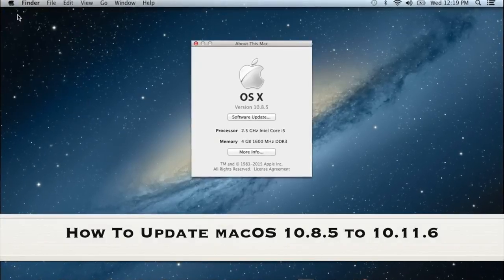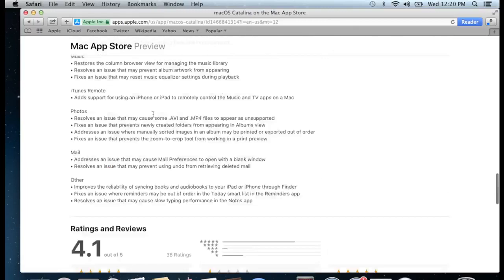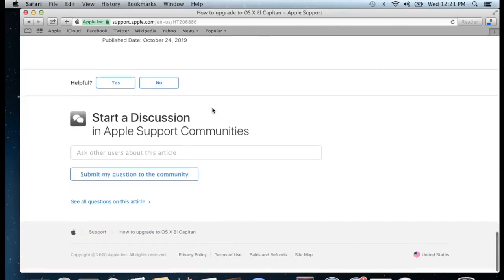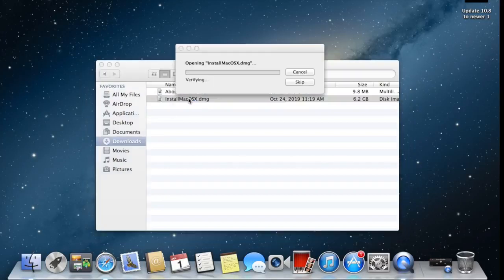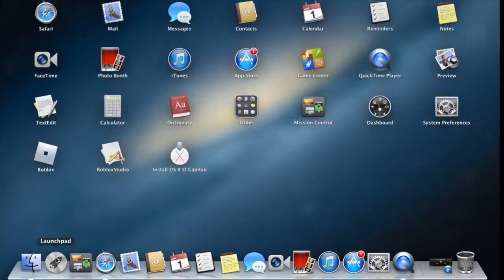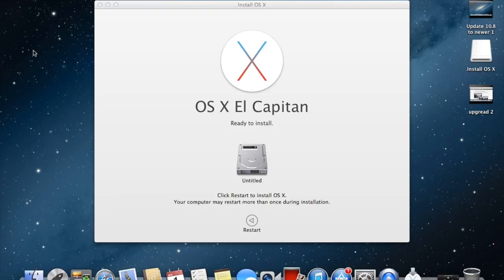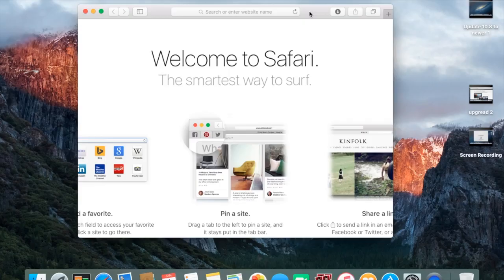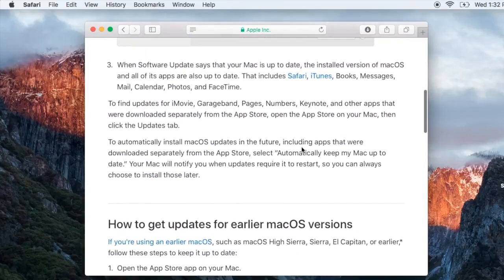How To Update macOS to Latest macOS macBook Mid 2012 10 8 5 to 10 11 6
Download macOS X El Capitan

1 – macOS Big Sur 11.0

2 – macOS Catalina 10.15

3 – macOS Mojave 10.14

4 – macOS High Sierra 10.13

5 - Mac OS 10.15.7

6 - Mac OS Big Sur

Download Any From 10.10 To 10.15 MacOs

It takes time to download and install macOS, so make sure that you're plugged into AC power and have a reliable internet connection.
These installers from the App Store open automatically after you download them:
macOS Catalina 10.15 can upgrade Mojave, High Sierra, Sierra, El Capitan, Yosemite, Mavericks
macOS Mojave 10.14 can upgrade High Sierra, Sierra, El Capitan, Yosemite, Mavericks, Mountain Lion
macOS High Sierra 10.13 can upgrade Sierra, El Capitan, Yosemite, Mavericks, Mountain Lion, Lion
Your web browser downloads the following older installers as a disk image named InstallOS.dmg or InstallMacOSX.dmg. Open the disk image, then open the .pkg installer inside the disk image. It installs an app named Install [Version Name]. Open that app from your Applications folder to begin installing the operating system.
macOS Sierra 10.12 can upgrade El Capitan, Yosemite, Mavericks, Mountain Lion, or Lion
OS X El Capitan 10.11 can upgrade Yosemite, Mavericks, Mountain Lion, Lion, or Snow Leopard
OS X Yosemite 10.10 can upgrade Mavericks, Mountain Lion, Lion, or Snow Leopard

So Basically if you factory reset your MacBook 2012 then you will go  back to older operating system near by 10.8 if you got 10.9 you are lucky
but for latest operating system required 10.9 or later
so have to go by these steps
first update to 10.11.6 then update to 10.15.1

i will do one more step after everything done just create backup before doing anything for future help